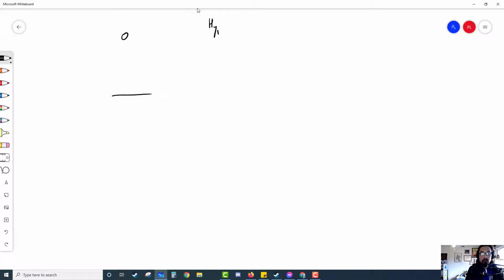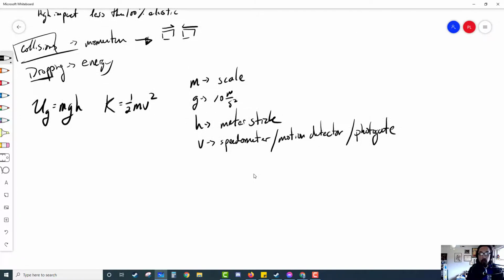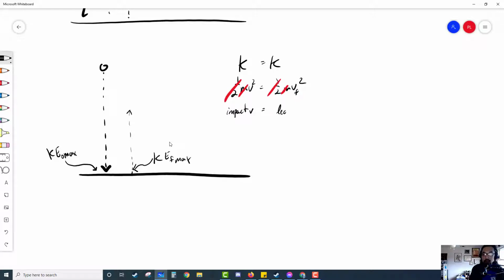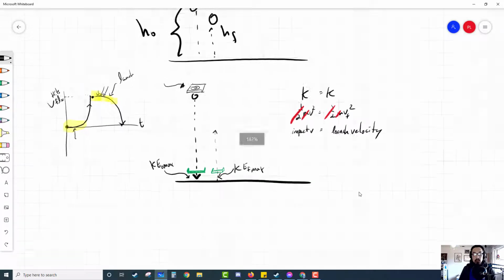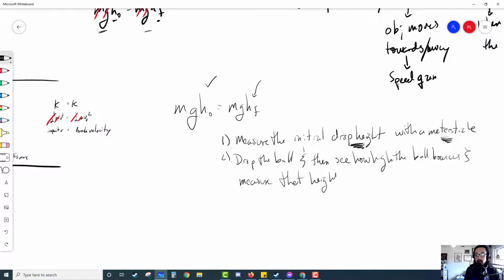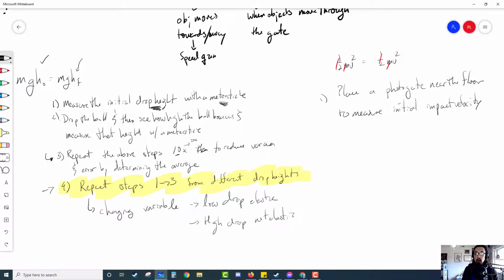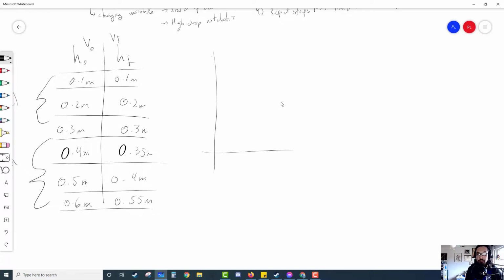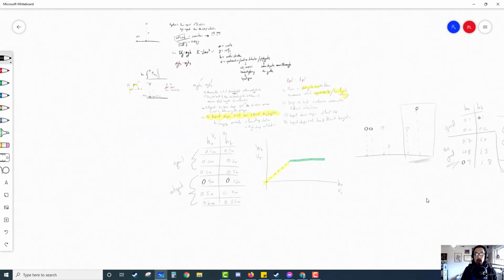Experimental Design FRQ 1